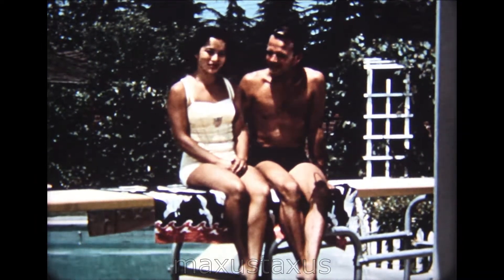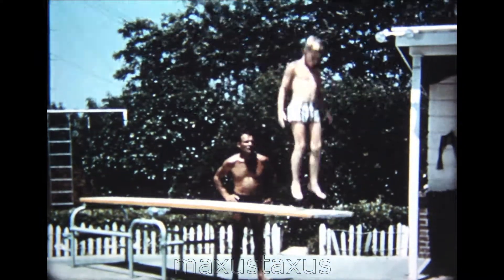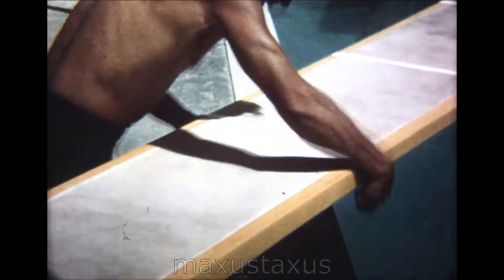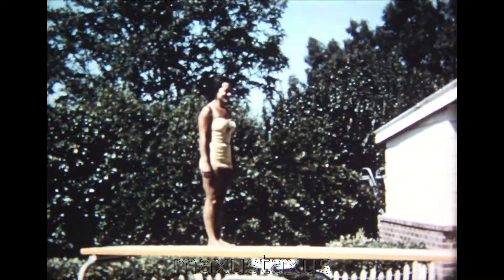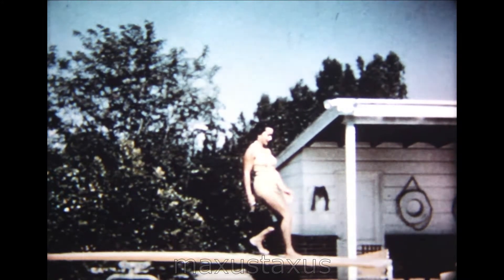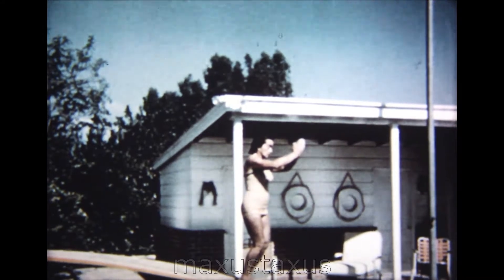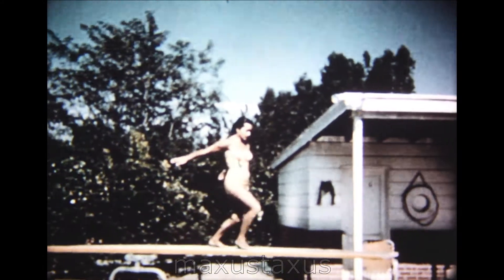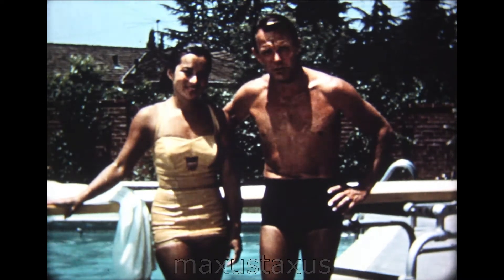Vicki Draves and Coach, Teach "The Sport of Diving", Aqua Films 1958, F219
Some hard to find footage of diver Vicki Draves (nee Manalo, 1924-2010) and her husband (Coach), giving some instruction on springboard diving techniques from 1958.

Vicki overcame an humble backgound and challenges to represent her country in the 1948 Olympics in London. She became the first women to win gold medals on both the 3 meter springboard and the 10 meter platform.

She went on to enjoy a career in diving, and aquatic exhibition, followed by running a swimming and diving centre, and was involved in charitable campaigns.

BTW, my highest difficulty was 2.4, Both 2.5 rotations, this was pike position on 3 meter, or tuck on 1 meter. I think the 1 meter 2.5 tuck was the easier. If all goes pear shaped, there is much less downward slap! If you were ever a diver...you know what I mean!